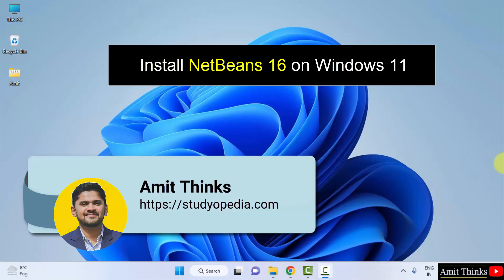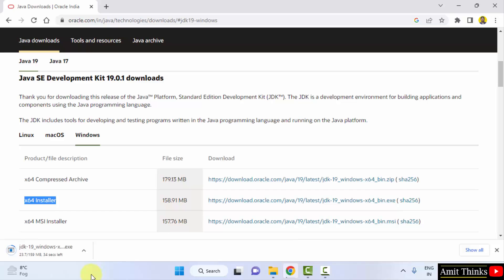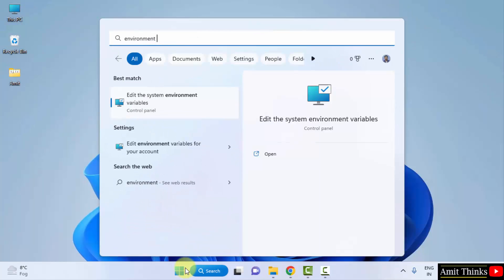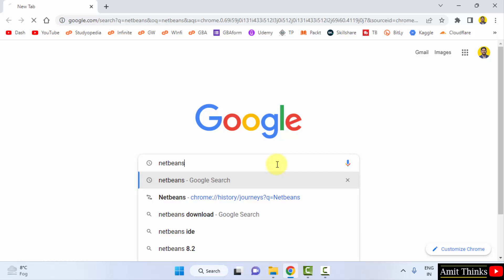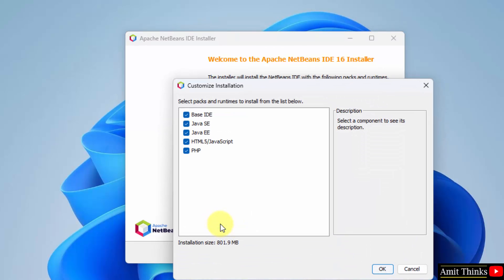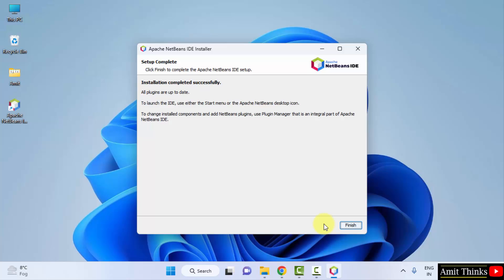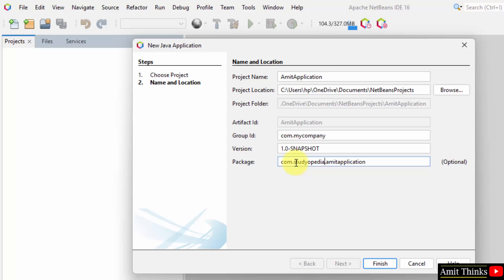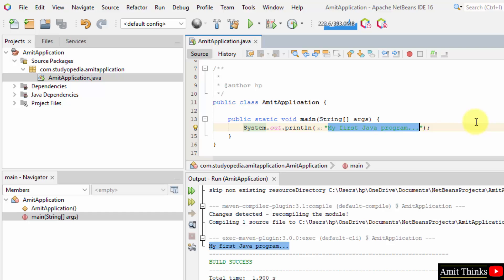How to Install NetBeans 16 with Java 19 on Windows 11 [Updated 2023]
Learn to download and install NetBeans 16 with Java 19 on Windows 11. We will also see how to install Java 19 since Java is a pre-requisite for NetBeans IDE.